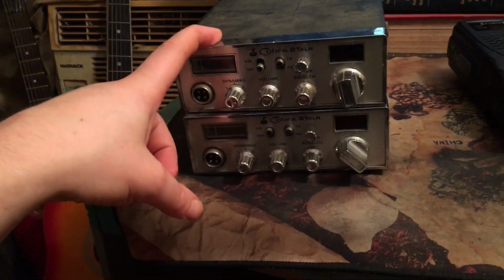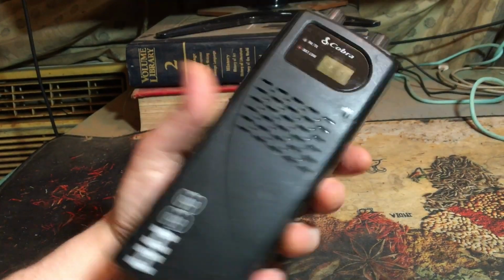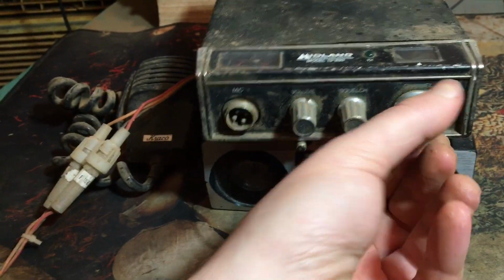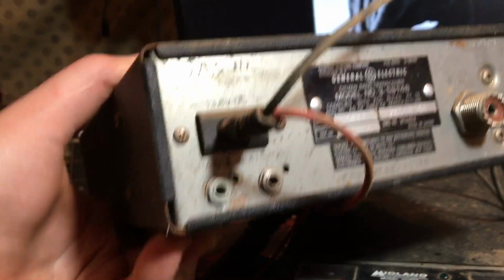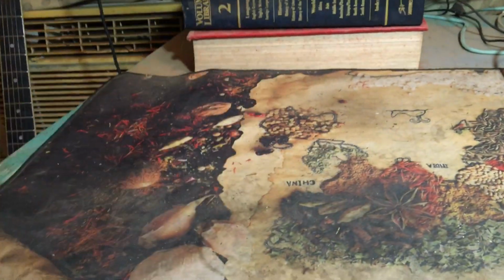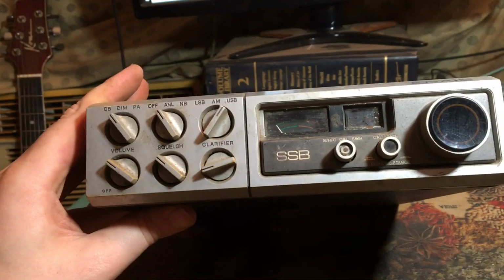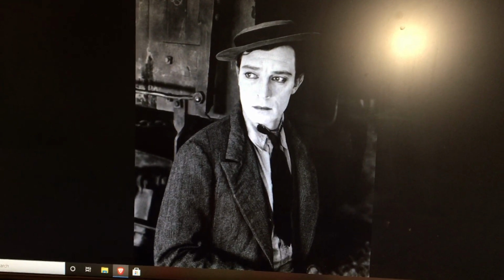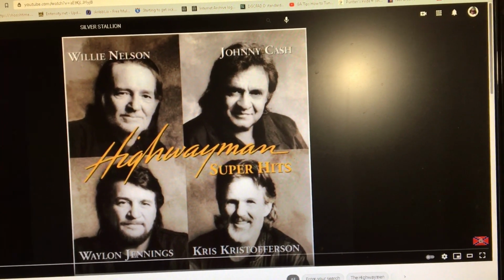$10 LOT YOU WON’T BELIEVE WHAT I FOUND!!!! RARE RADIO IN PLAIN SIGHT!!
Stick around you’re going to freaking love this!

Today’s songs are “Silver stallion” by The Highwaymen and “won’t back down” by Tom Petty

Incredible CB radio lot that I got at the flea market and on eBay

A wonderful collection of radios and a very special rare radio that I’ve never seen before and there’s not much information on The Craig SSB